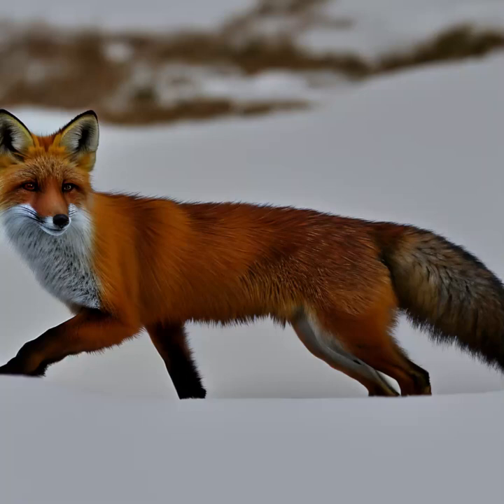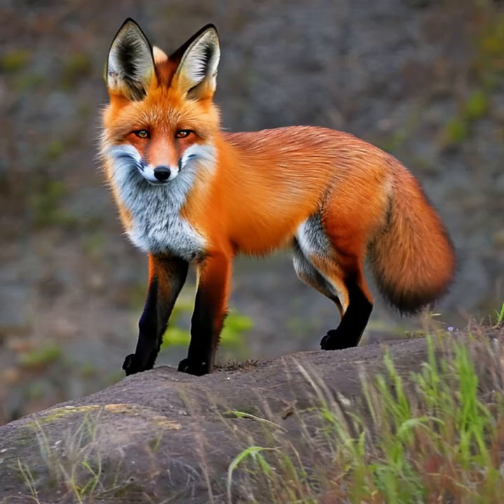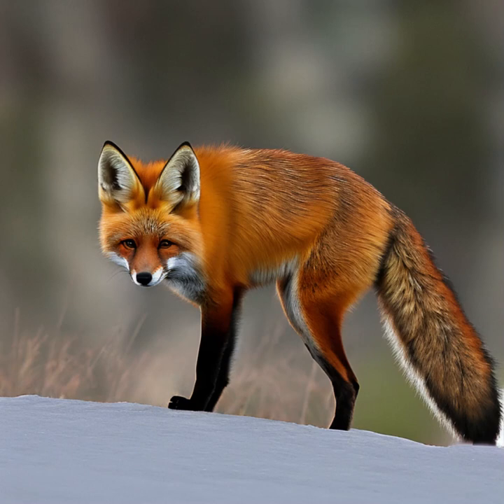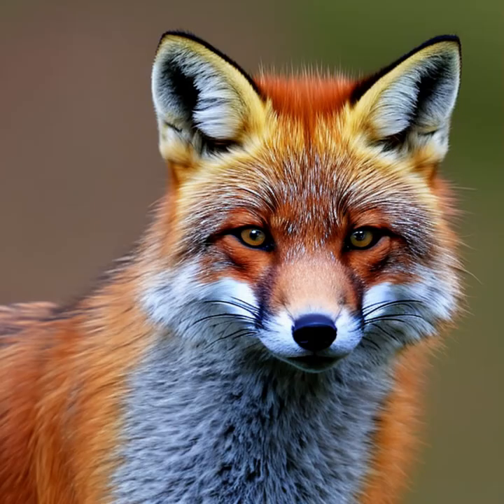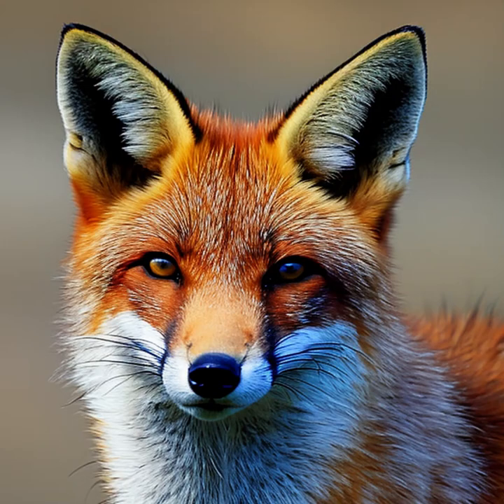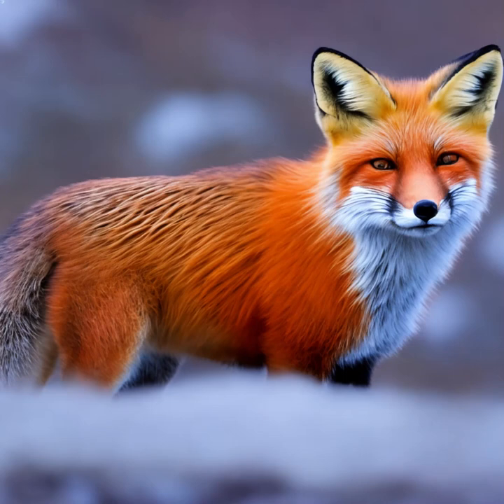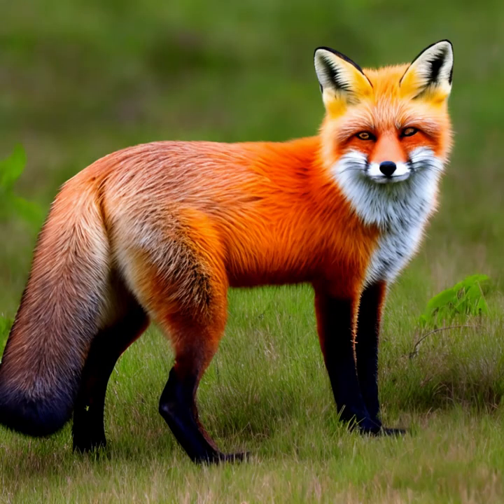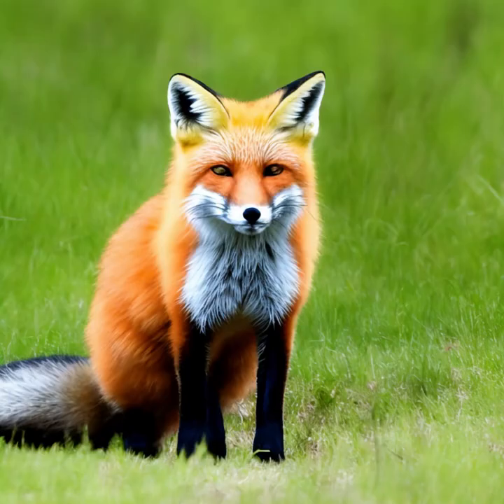Into the World of the Red Fox: Discovering the Secrets of Vulpes vulpes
The red fox (Vulpes vulpes) is a small to medium-sized mammal belonging to the Canidae family. It is one of the most widespread and adaptable carnivorous species, with a wide distribution across the Northern Hemisphere, including Europe, Asia, and North America. The red fox is known for its reddish-brown fur, hence the name "red fox," although it can also be gray or even black in some individuals.

Here are some key characteristics and information about the red fox:

Appearance: Red foxes have a distinctive bushy tail with a white tip, called a "brush." They have a slender body with a pointed muzzle, upright triangular ears, and a long, fluffy coat. The fur color can vary depending on the region and the season, with red and gray being the most common colors.

Habitat: Red foxes inhabit a variety of environments, including forests, grasslands, mountains, deserts, and urban areas. They are highly adaptable and can be found in both rural and urban landscapes. Red foxes dig burrows called dens, which serve as shelter for raising their young and protection from predators and extreme weather.

Diet: Red foxes are omnivorous, meaning they eat both plant and animal matter. Their diet primarily consists of small mammals such as rabbits, rodents, and birds. They are also opportunistic scavengers and will consume fruits, berries, insects, and carrion when available. Red foxes are known for their hunting skills and are capable of pouncing on their prey from a distance.

Behavior: Red foxes are solitary animals, except during the b

Conservation status: The red fox is not currently considered endangered or threatened. Its adaptability and ability to survive in various habitats have contributed to its stable population. However, localized declines can occur due to habitat loss, hunting, and diseases such as rabies.

Cultural significance: Red foxes have appeared in folklore, mythology, and literature in many cultures throughout history. They are often portrayed as cunning and intelligent animals, symbolizing both positive and negative qualities in different contexts.Certainly! Here's some more information about red foxes:

Adaptations: Red foxes possess several adaptations that help them thrive in their environments. Their sharp hearing and excellent sense of smell aid in locating prey. They have retractable claws for agility and silent movement. Additionally, their dense fur provides insulation against cold temperatures.

Communication: Red foxes use a range of vocalizations, body postures, and tail movements to communicate with one another. They emit a series of barks, screams, and howls, which can serve various purposes like territorial defense, mating calls, or indicating distress.

Hunting strategies: Red foxes employ different hunting techniques depending on their prey. They often use their acute hearing to detect the sounds of small mammals beneath the ground or snow. They stalk their prey and pounce on it with great precision, utilizing their sharp teeth and claws. They are also known to employ a hunting behavior called "mousing," where they listen for the sounds of mice or voles moving under the snow and then leap high in the air and dive headfirst to catch them.

Urban adaptation: Red foxes have demonstrated remarkable adaptability to urban environments. They can be found in suburban areas, parks, and even cities. Urban environments provide them with ample food sources, including garbage and small rodents. Red foxes are generally shy and try to avoid human contact, but they have learned to coexist in human-altered landscapes.

Predators: Red foxes have a few natural predators, especially when they are young and vulnerable. Larger carnivores like wolves and coyotes may prey on red foxes, as well as birds of prey such as eagles and owls. Additionally, young foxes may fall victim to larger predators, including bears and lynxes.

Mating and social structure: Red foxes are monogamous during the breeding season. The pair forms a strong bond and stays together to raise their offspring. A dominant male and female establish a territory, which they mark with urine and feces to communicate their ownership. Red foxes are generally solitary animals, but they may form loose social groups in areas with abundant resources.

Red foxes and humans: Red foxes have a complex relationship with humans. They are sometimes considered pests when they raid poultry farms or garbage bins in search of food. However, they also play a valuable role in ecosystems by controlling rodent populations. In some cultures, red foxes are admired for their beauty and portrayed as symbols of cleverness and adaptability.

Research and conservation efforts: Scientists continue to study red foxes to better understand their behavior, ecology, and interactions with their environments. Conservation efforts focus on protecting their natural habitats, managing human-wildlife conflicts, and promoting awareness about the importance of coexisting with wildlife.